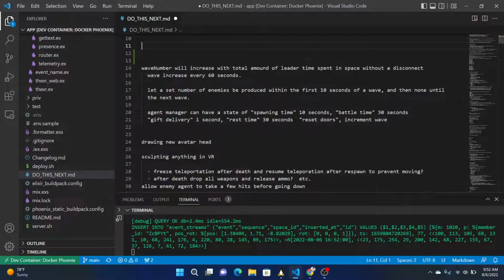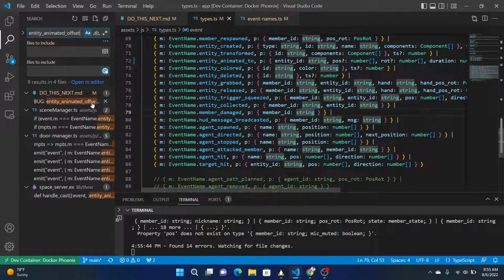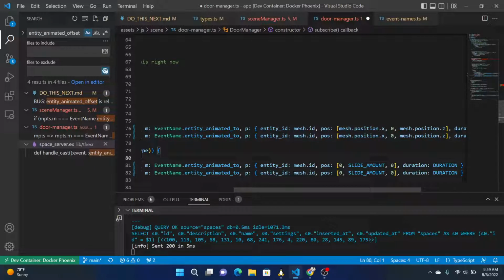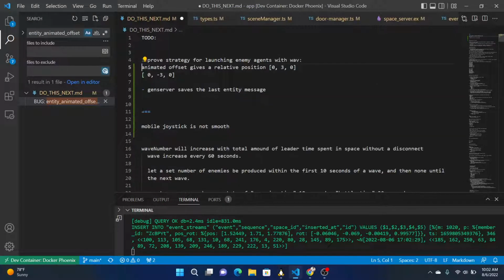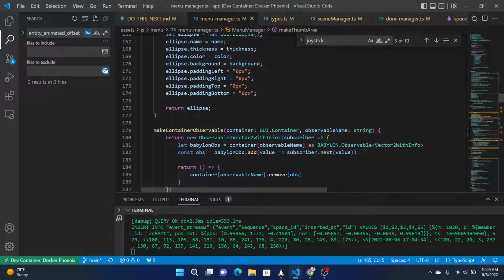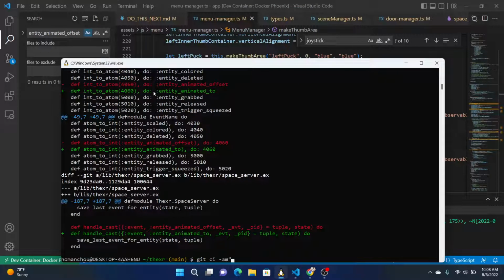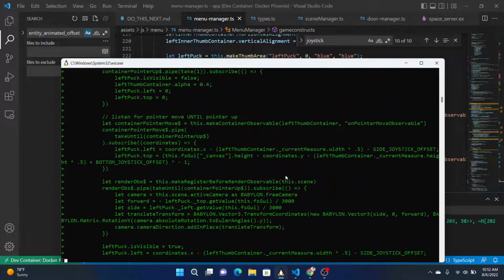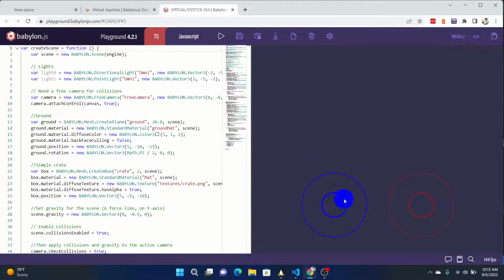Session 228: Fix bug door beneath the floor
Change the message type to be absolute position rather than relative due to the way we keep entity changes by holding on to the last message about the entity.  Perhaps this is not a good permanent fix, only a temporary one.